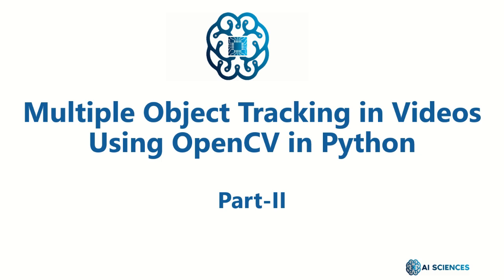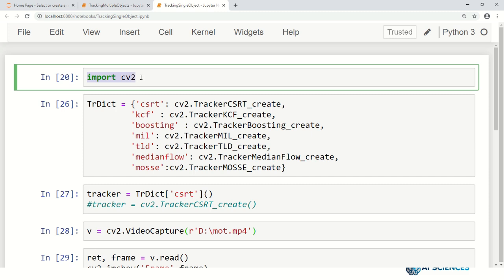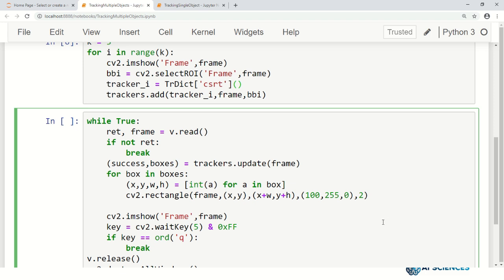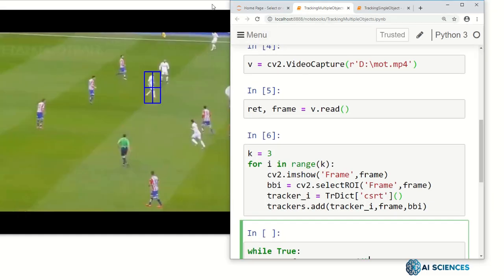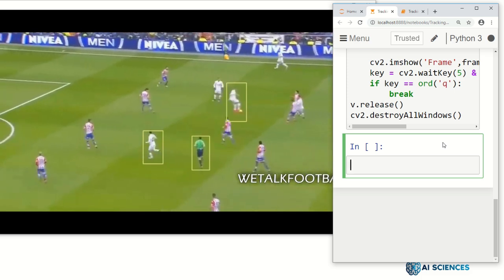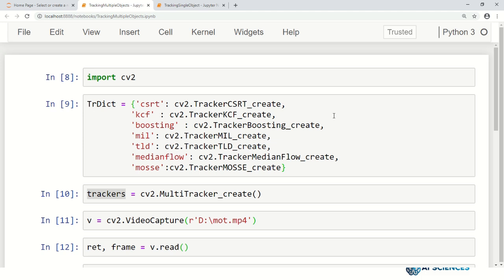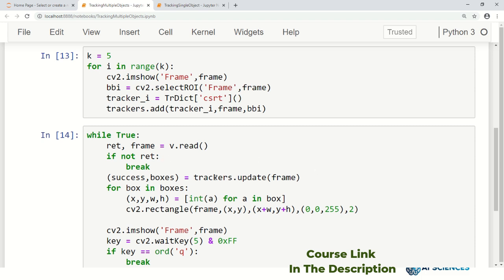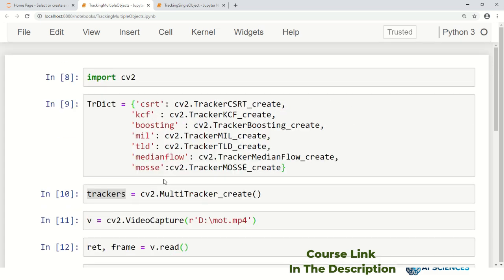Multiple Object Detection Using Python & OpenCV: Practical Computer Vision Project Python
In this tutorial, we'll walk through the process of building a multiple object detection system using Python and OpenCV to track football players in a real-time video. The project focuses on detecting and tracking multiple objects, specifically football players, during a match. You'll learn how to set up OpenCV and Python for object detection, apply key image processing techniques, and use tracking algorithms like Kalman Filter or Meanshift/Camshift to track players as they move across the field. Along the way, we'll cover handling challenges such as occlusions (when players overlap) and ensuring accurate tracking of objects like players and the football itself. This project is ideal for anyone interested in sports analytics, video surveillance, or applying computer vision techniques to real-world applications. By the end of this tutorial, you'll be able to track multiple football players in real-time and extend this knowledge to other sports or tracking tasks.